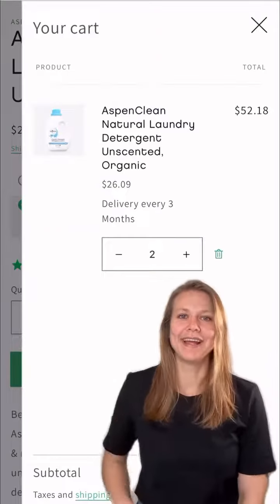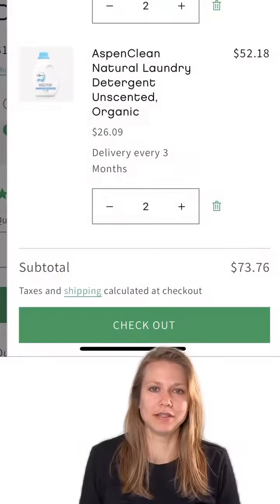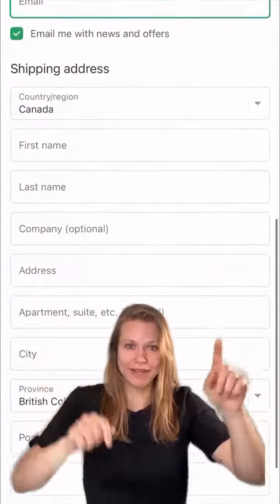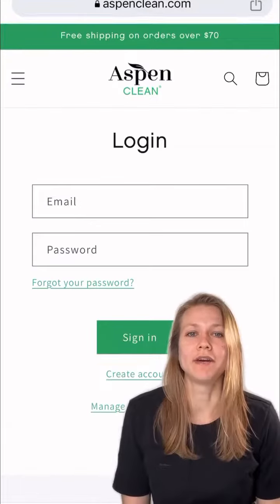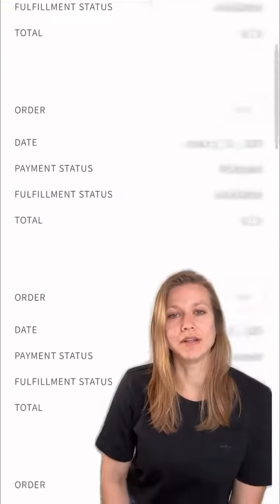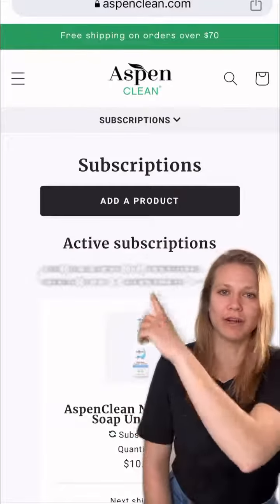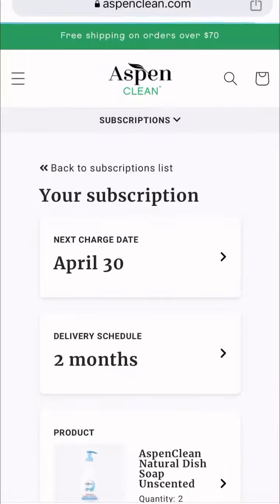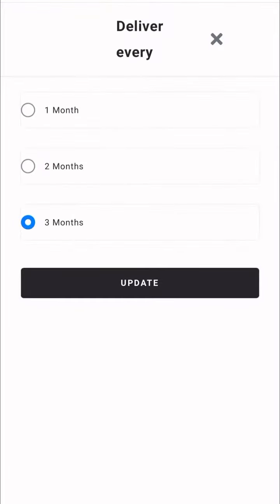How to manage your AspenClean subscription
Tired of running out of household products?
Plus, managing your subscription is a breeze with our step-by-step video guide. So, welcome to the green side!

About AspenClean:

AspenClean is a family-owned company that values care and concern for its customers. For 20 years, we have dedicated ourselves to creating cleaning products that prioritize the safety and well-being of your entire family, including your pets. Our products are formulated to be a safe and eco-friendly alternative to traditional chemical-based cleaning products.

Furthermore, our house cleaning services clean with our natural products, and we keep working on making the planet healthier.